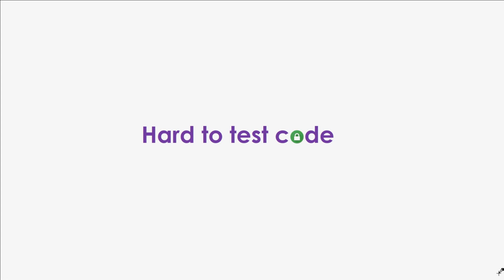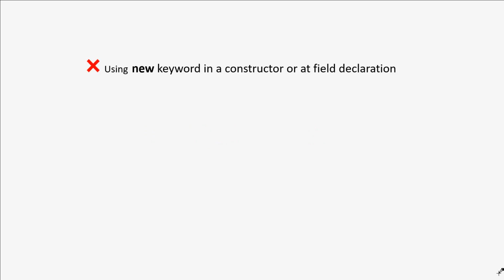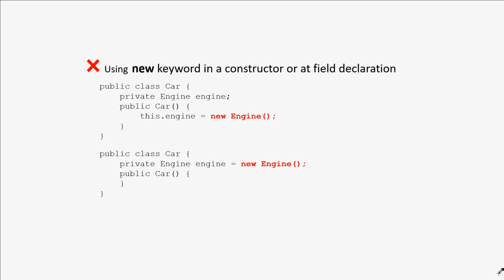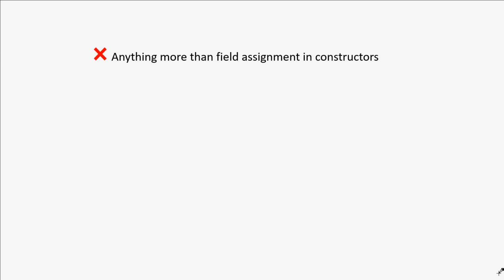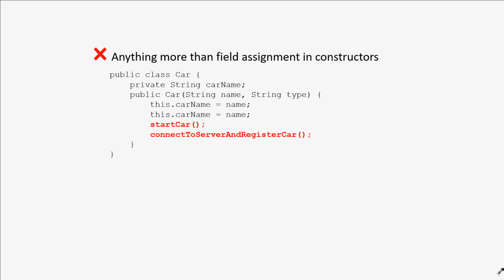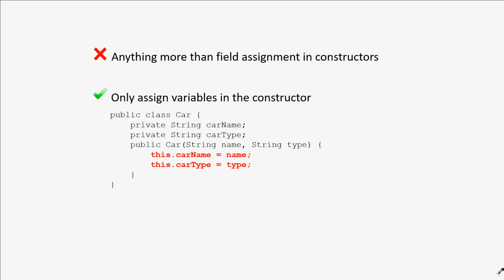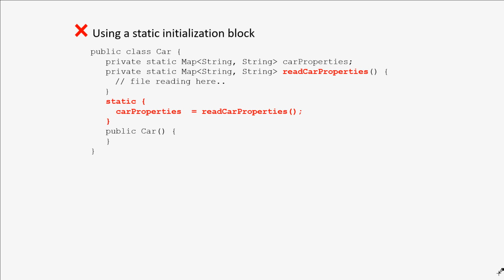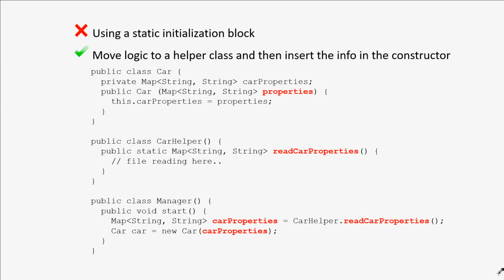Advanced JUnit testing with PowerMock and PowerMockito - Hard to test code